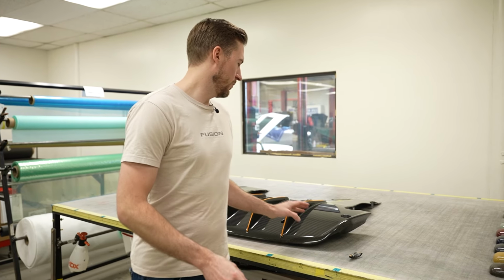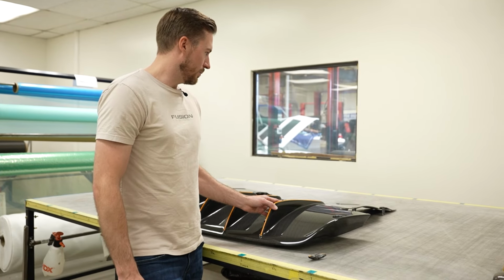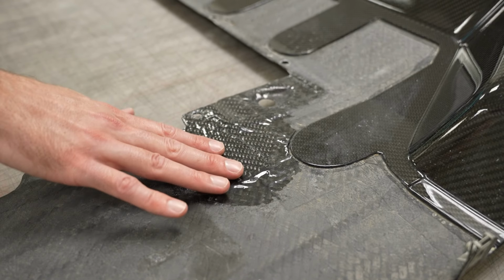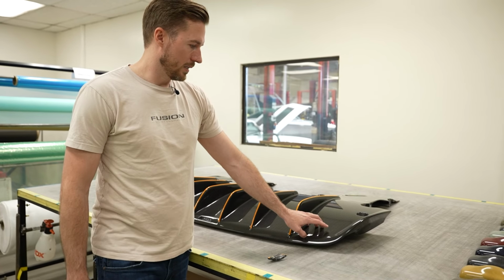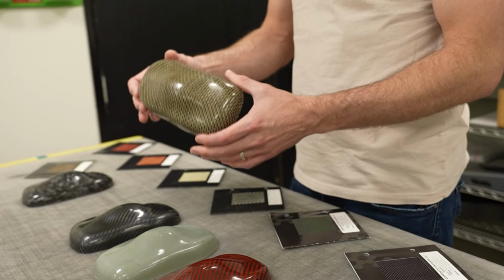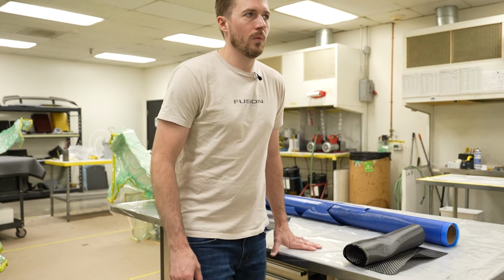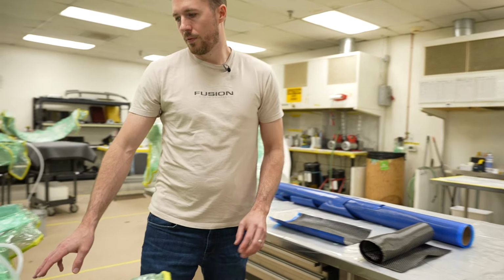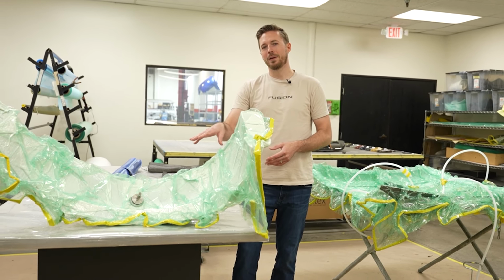How To Repair Carbon Fiber | Parts & Body Kit Process | Fusion Motor Company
Nate takes us through the repair process for damaged  carbon fiber, and breaks down the different processes to create carbon fiber parts!

Timecodes:

0:00 - Intro
0:50 - Before
1:23 - Remove Damage
1:34 - Fill, Sand, & Shape
1:53 - Wet Lay Carbon Fiber & Resin
2:18 - Final Coat & Matching Paint
2:35 - Repair or Replace?
4:23 - Materials
9:08 - Carbon Processes

Welcome to Fusion Motor Company, a one-of-a-kind independent automobile dealership and factory based in Chatsworth, California. With a strong focus on contemporary ultra exotics and vintage/classic vehicles, we go beyond traditional buying and selling by crafting full custom cars within our expansive in-house facility.

Spanning 50,000 square feet for our factory and an impressive 22,000 square feet for our showroom, Fusion Motor Company truly stands out. Backed by an extensive client portfolio, we have the ability to discreetly place cars or provide global exposure for high-end vehicles like Ferraris, Lamborghinis, and Ford GTs. At Fusion Motor Company, we take pride in our ability to deliver exceptional luxury automobiles with the utmost expertise.